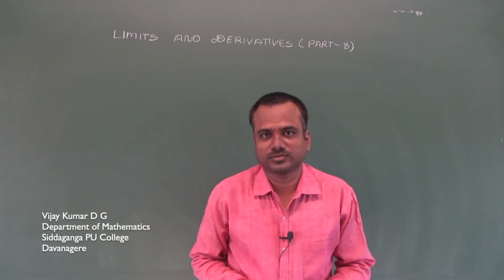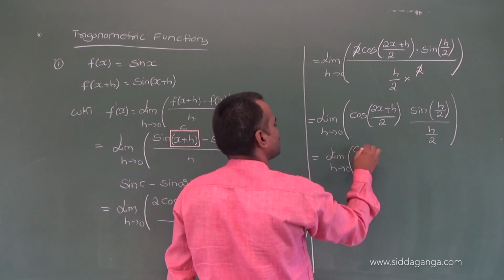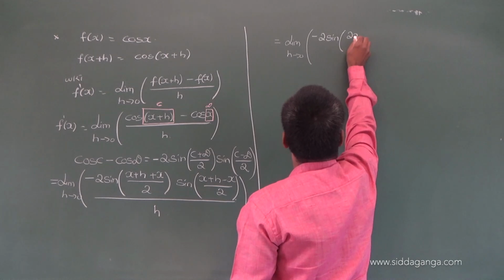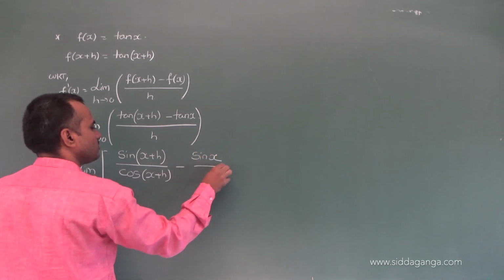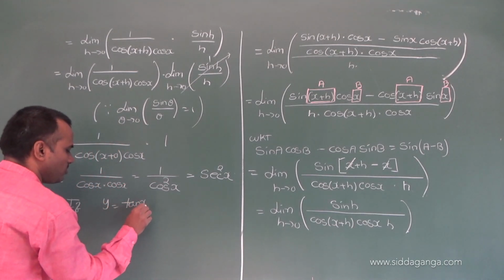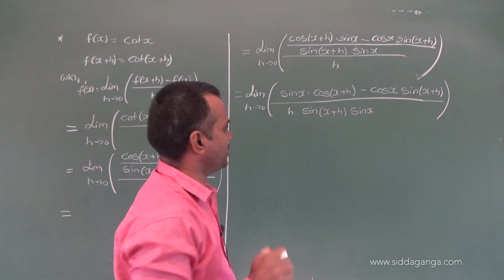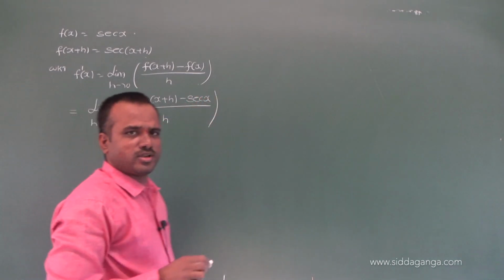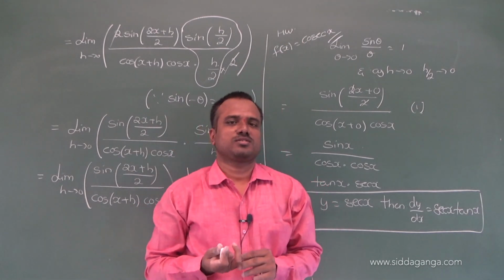1 PUC - MATHEMATICS - LIMITS AND DERIVATIVES - PART 8